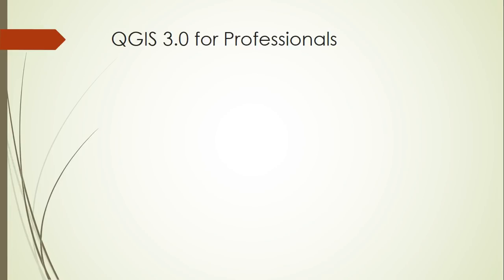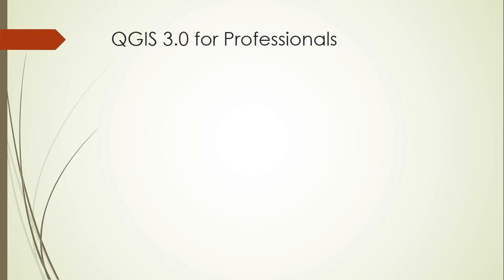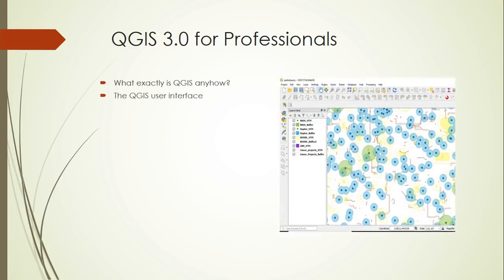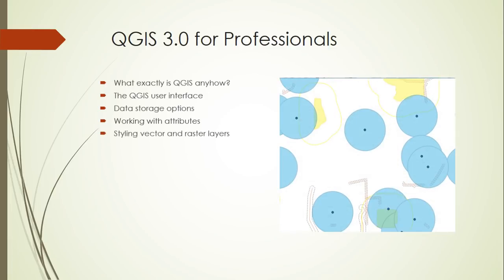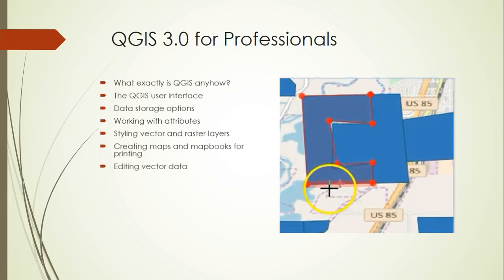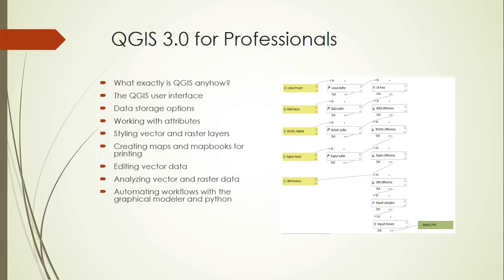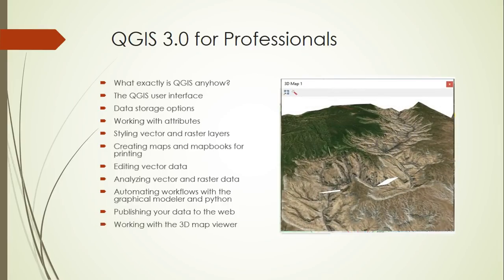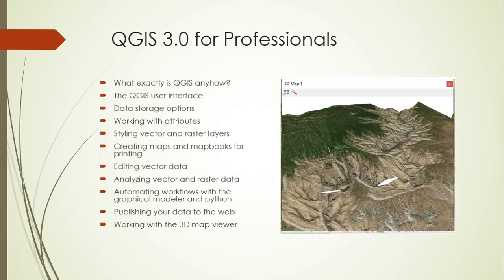New Course: QGIS 3.0 for GIS Professionals